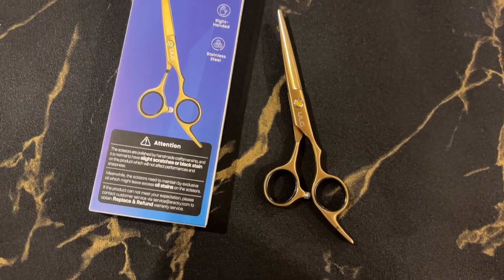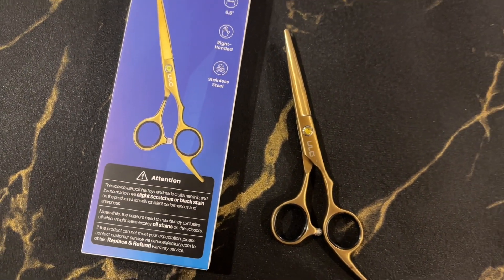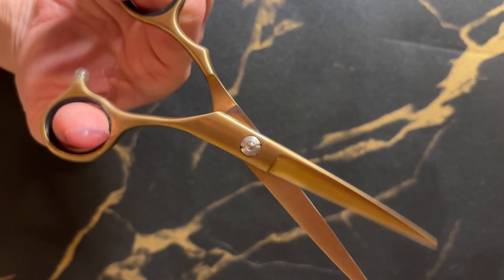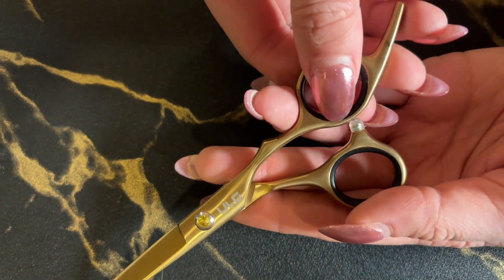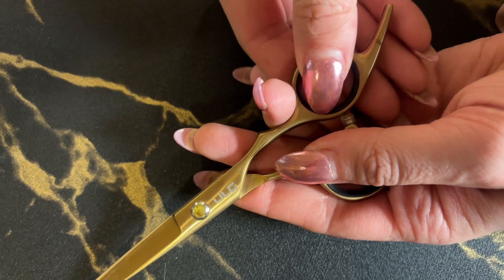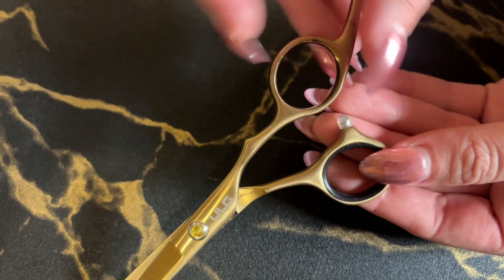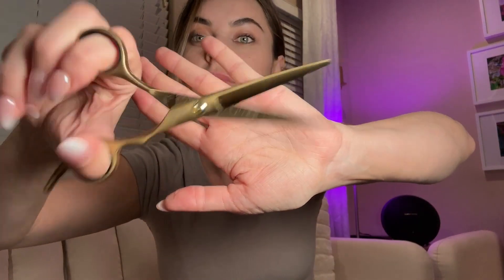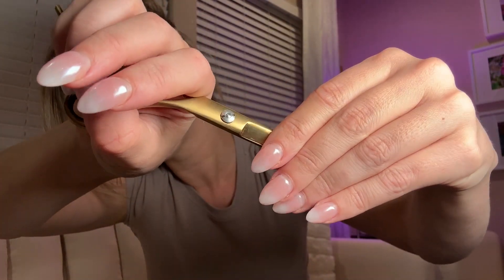ULG 6.5 inch Right-Hand Razor EdgeProfessional Hair Scissors